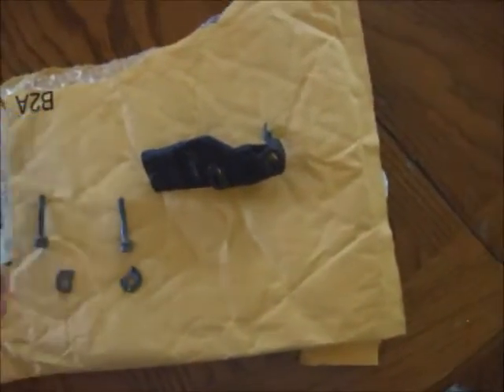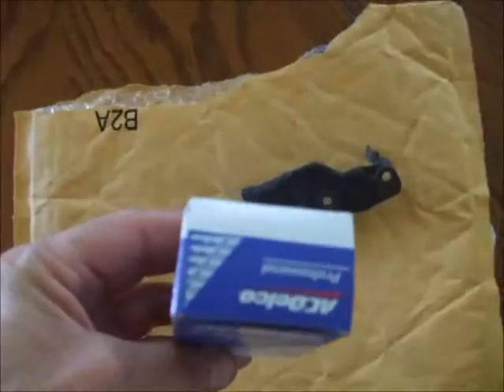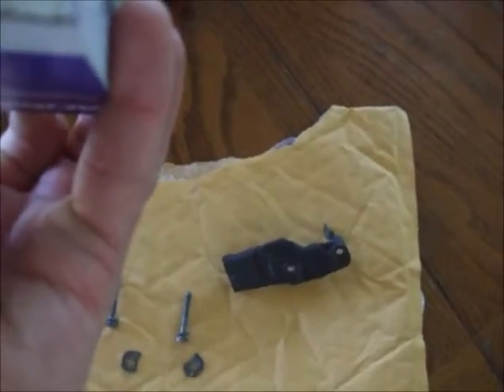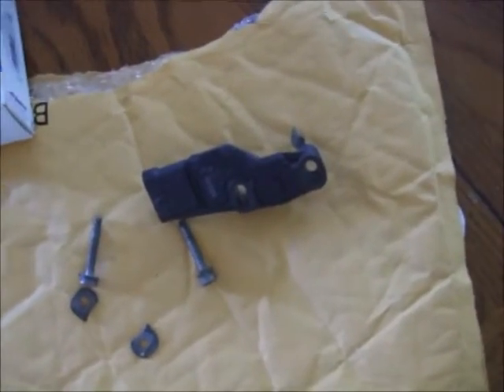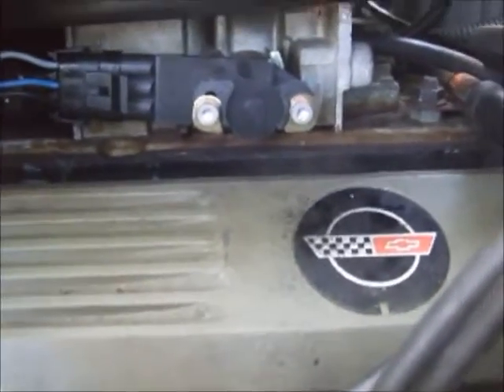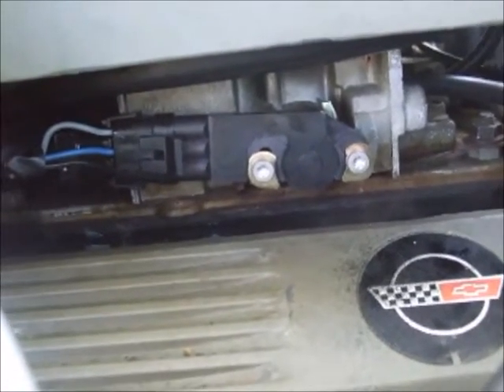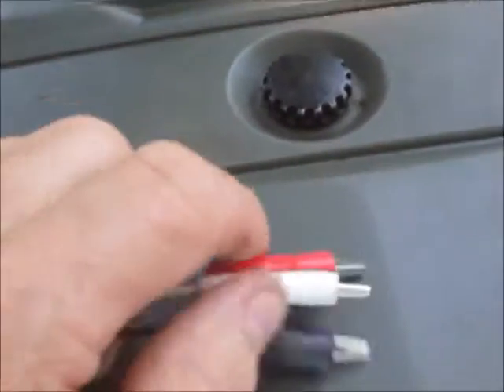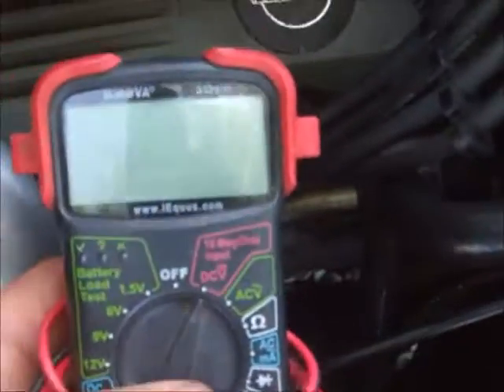𝟏𝟗𝟖𝟒 𝐂𝐎𝐑𝐕𝐄𝐓𝐓𝐄 New Throttle Position Sensor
Reference: Factory Service Manual 6E2-69. NOTE: allow plenty of time for the ECM to learn this TPS DATA! I learned the hard way. ALSO: The TPS and connector are sealed. if a GM style connector has been breached by back probing etc., then moisture has already started doing its damage. This is actually the second half of my TPS saga testing the TPS was NOT A HOW TO VIDEO, just intended as a point of reference. I can say this sensor is extremely easy to install and adjust, I just remembered how the old one was oriented and put the new one in the same position. Hooked up the multi meter, adjusted to FSM specs, .525 volts +- .075 volts, at idle, tightened down bolts , ran the car up to 40MPH for the ECM to record DATA. done. No more erratic uneven idle, hesitation. Car idles like it was new. I posted another video about how I tested my TPS. Not a how to video strictly as a point of reference. When working on a Crossfire, always refer to the Factory Service Manual.
MY GOAL FOR THESE VIDEOS IS FOR MY OWN PERSONAL FUTURE REFERENCE, NOT TO TEACH OR INSTRUCT OTHERS ON HOW TO REPAIR A 1984 CROSSFIRE ENGINE. IF I LEAVE THIS VEHICLE TO MY FAMILY, THE VIDEOS ARE A REFERENCE TO MY WORK. IF YOU REPAIR YOUR 1984 CORVETTE WORK AT YOUR OWN RISK OR SEEK A CERTIFIED MECHANIC. ThrottlePositionSensor Work at your own Risk, follow factory service manual and refer to Certifies Mechanic for all repairs. All videos for reference only.